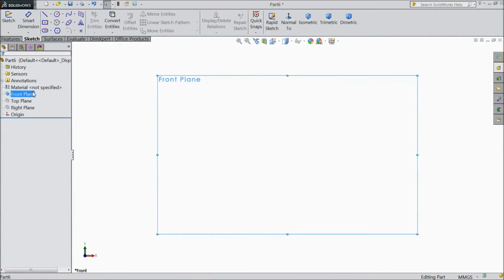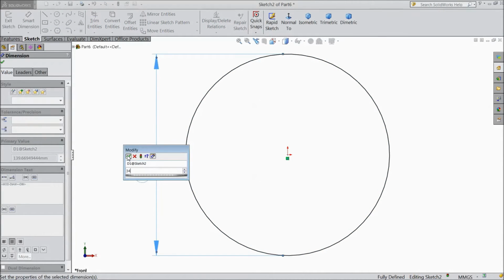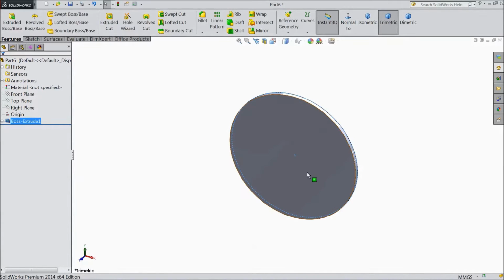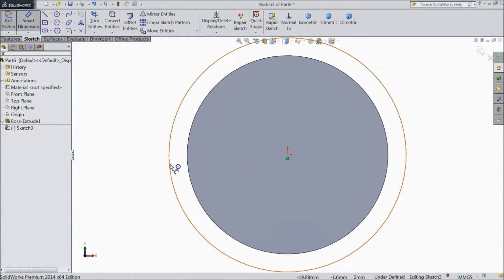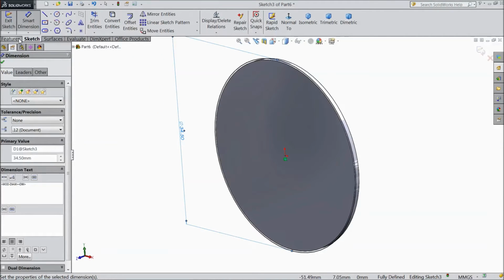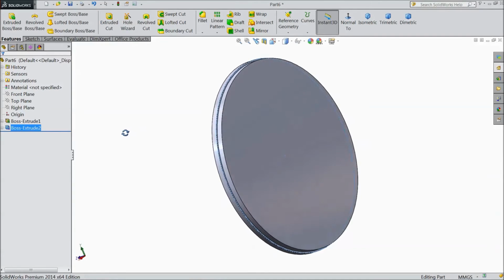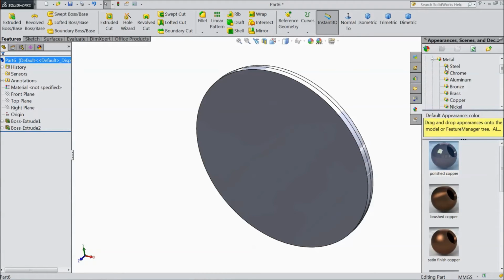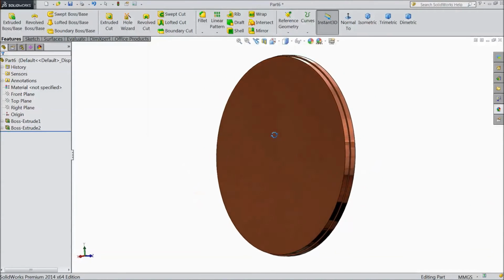SolidWorks Tutorial | Stirling Engine | 20.Heat Exchange Piston Head